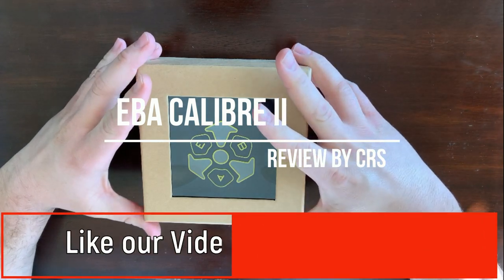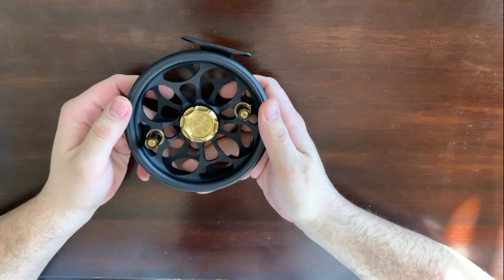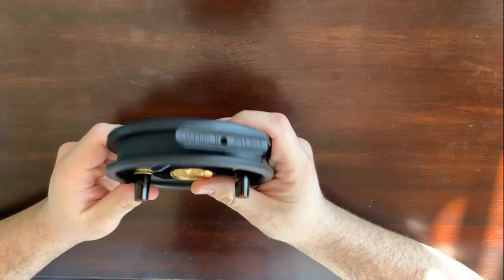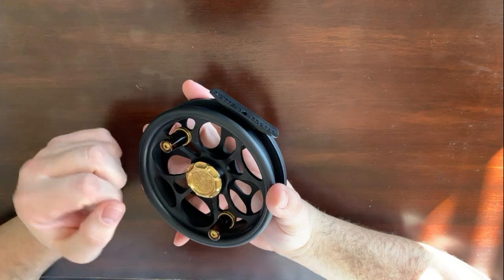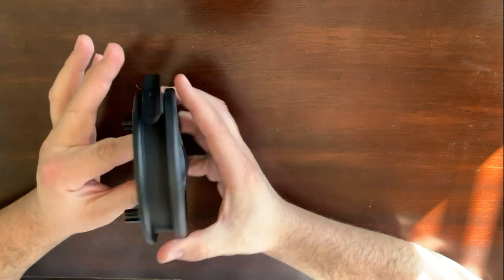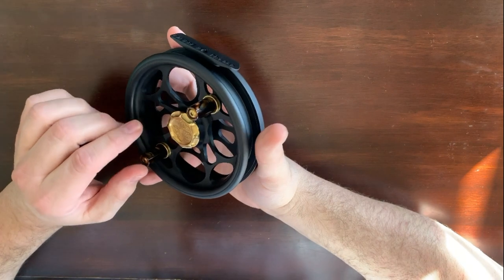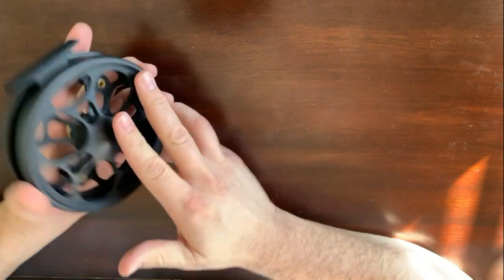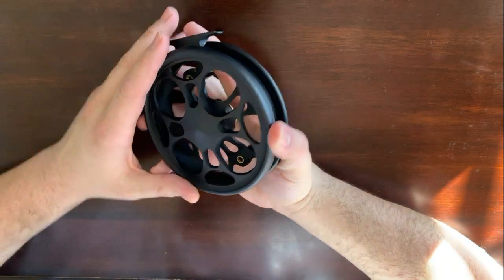EBA Calibre II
EBA Calibre II Review

Backing used on reel made by reaction Tackle
Reaction Tackle Sea Blue 20LB 150yd
Maxima Bulk-10 Lb UltraGreen 3300Yd

No equipment  was supplied to me for this video.